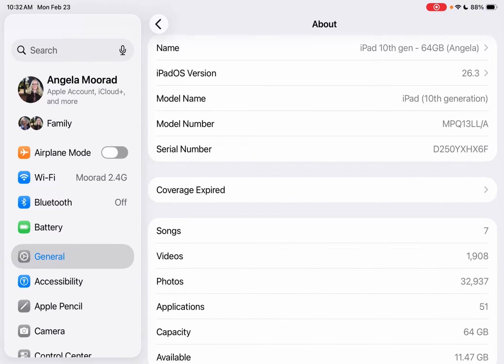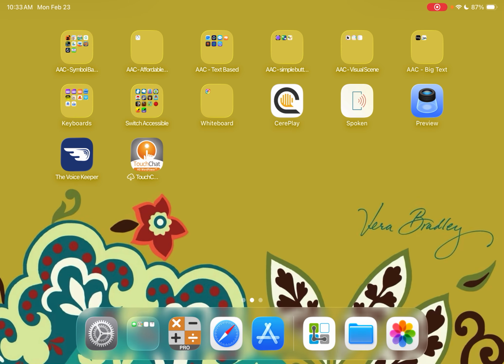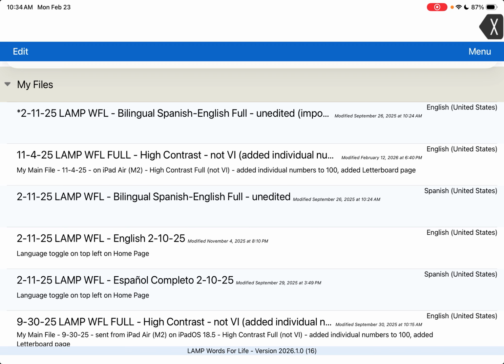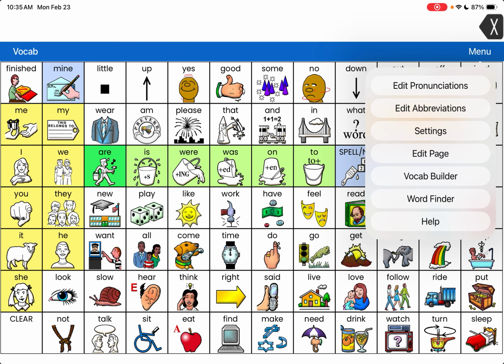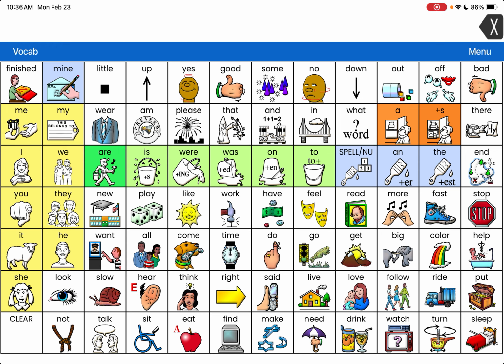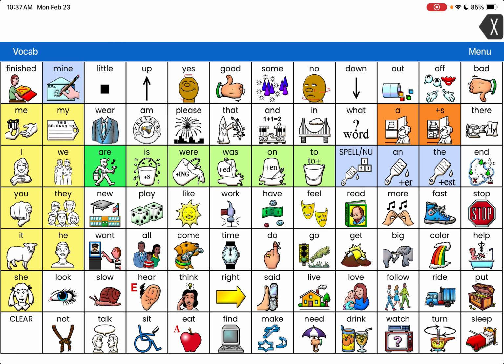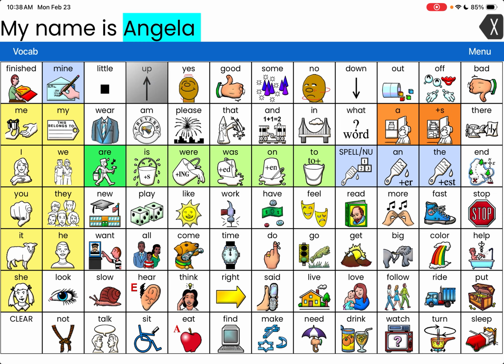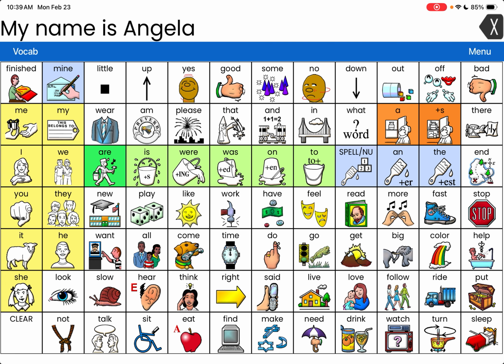TTS Voice Glitches & Fixes - iOS LAMP WFL - version 2026.1.0 released 2-11-26 (recorded 2-23-26)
This video was recorded on February 23, 2026 and documents two distinct glitches related to TTS voices in the most recent app update for the iOS LAMP Words for Life app (version 2026.1.0) released by ​⁠@prc-saltillo on February 11, 2026 and a temporary hack / fix for each of those.
* Dot glitch (Acapela TTS voices speak “dot” if you tap an empty Message Window
* Alternate Pronunciation at button level glitch that causes the content of the Message Window to be spoken 3-4 times regardless of the type of TTS voice being used

If you encounter a third glitch where the iOS Accessibility TTS voice is randomly used on some buttons head over to my TouchChat video to see my fix. Editing would be the same in Unity

Each of the hacks/fixes that I show are not ideal. I’m only sharing these as temporary fixes until the company releases another app update to fix these issues. If you decide to do either of the editing fixes I strongly suggest making a copy of your customized Vocab file and do the editing on that. That way you have an easy way to go back to that file after PRC-Saltillo fixes these issues.
My purpose in creating this video is to provide temporary fixes and to document what is occurring to hopefully provide information that will assist PRC-Saltillo in figuring out why these glitches are occurring and get them fixed quickly.
I e-mailed the company on 2/23/26 to share information about these glitches and my three screen recording videos.